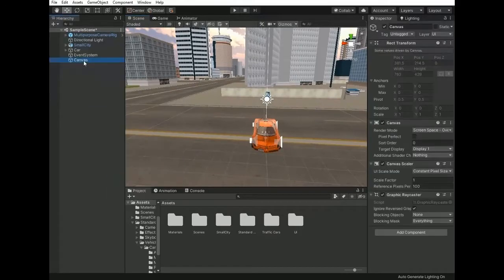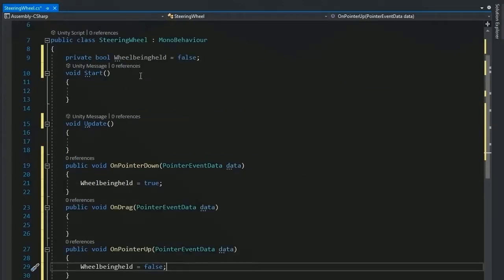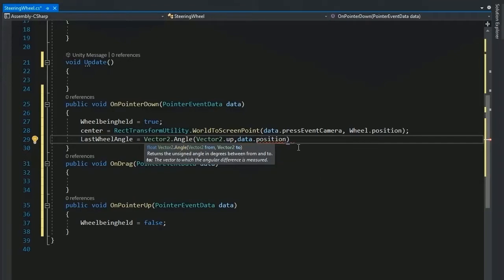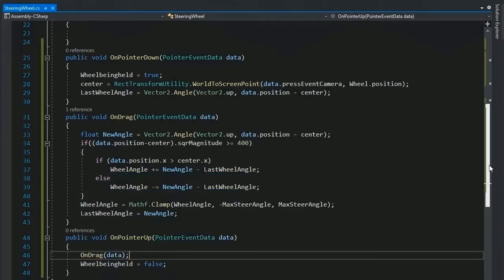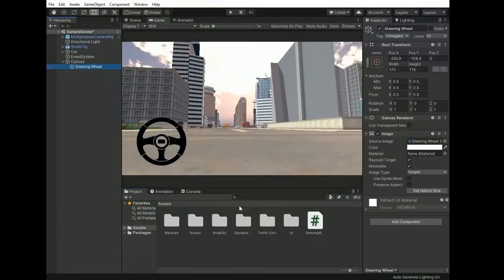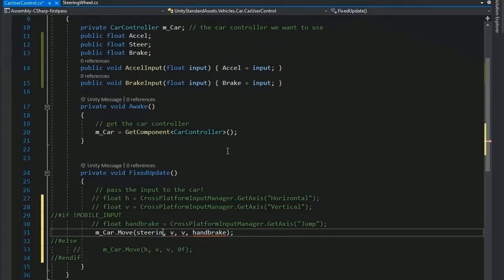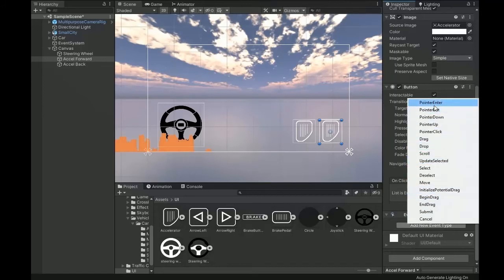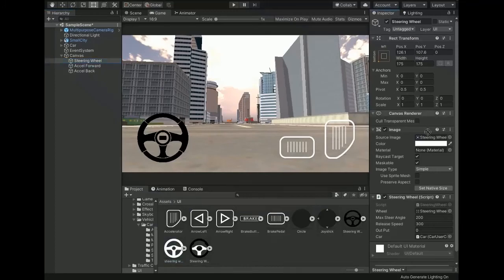Unity3d Make a Steering Wheel Controller for Car Game(Unity Tutorial)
This tutorial maybe help you to make a steering wheel control for a car game
the used asset and script available in this project

if you are interested in any project then you can dm(direct message) on discord